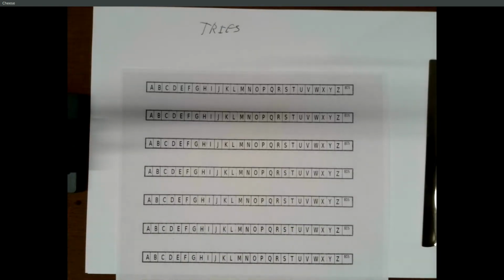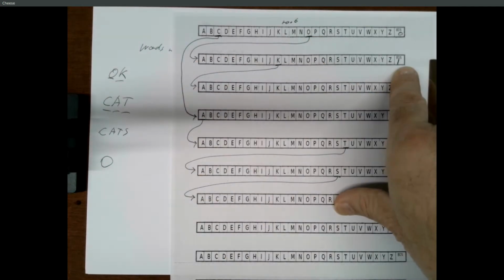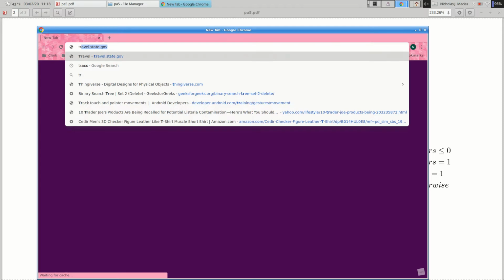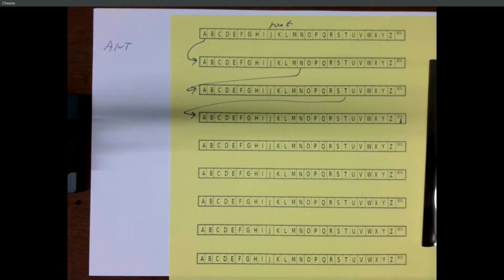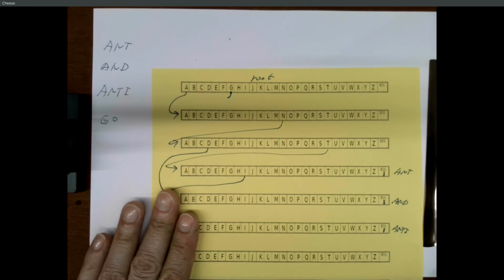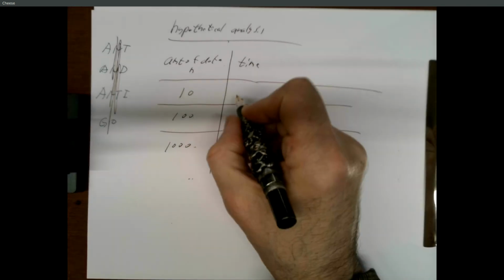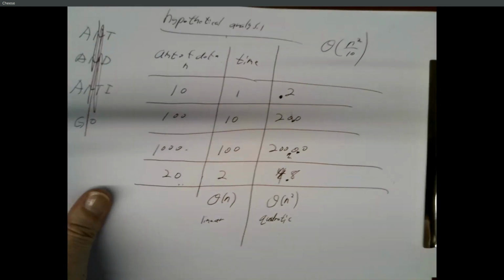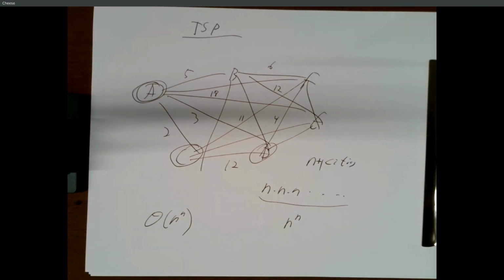CSE 222B 20200302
Tries; order of complexity (O notation)